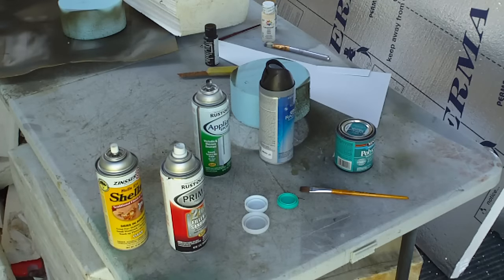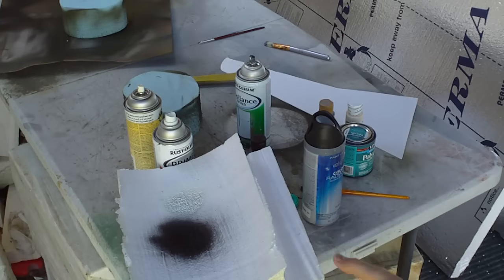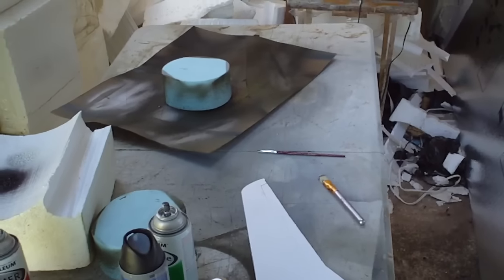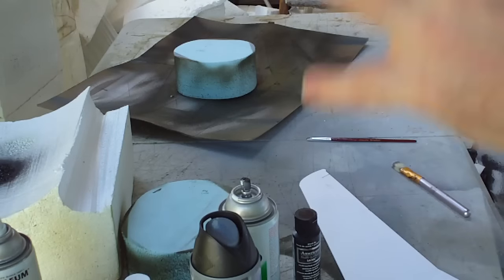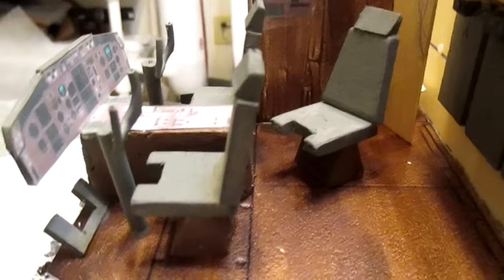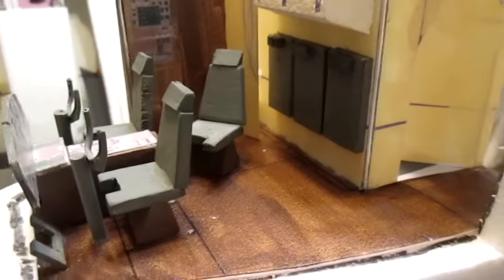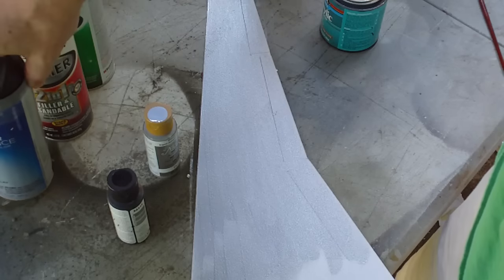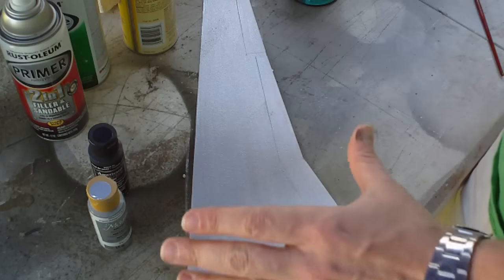Foam Safe Paint for RC Planes!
Hi DemonDriver here, I wanted to share with you a number of Foam safe paints that you can use straight from the tube on Depron, EP Foam, Fan-Fold and any type of foam.

The Brands are:

Dazzeling Metal Brand
Delta
Americana
Folk Art
Apple Barrel

Sold at Walmart, Michaels art Supplies, ACMOORE, Hobby-Lobby, Tesco, Target, and many more.

I'm always GRATEFUL For your Views, Comments and Time, Thankyou!